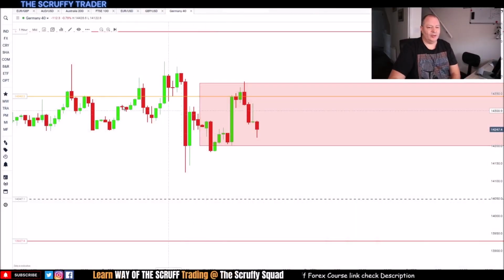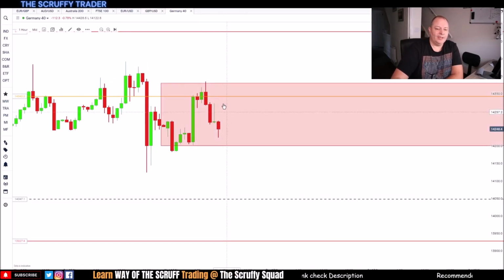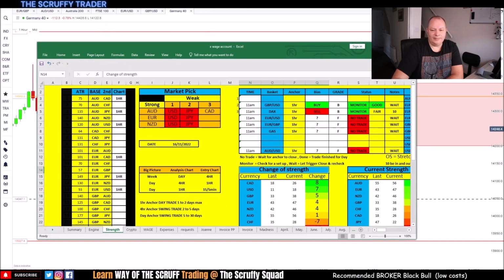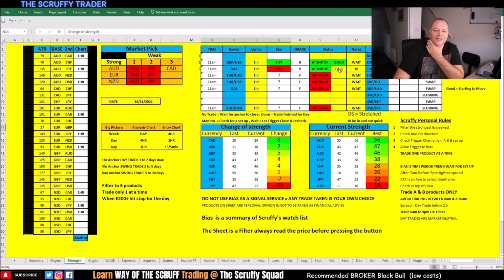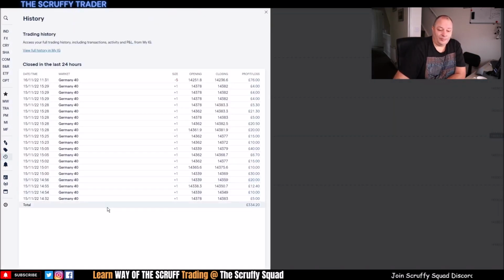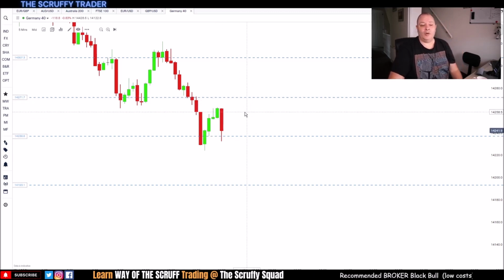£70+ In 10 minutes = 🔴Live DAX Trade 💰💰